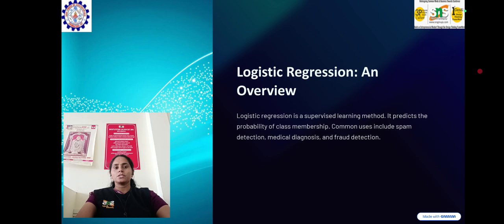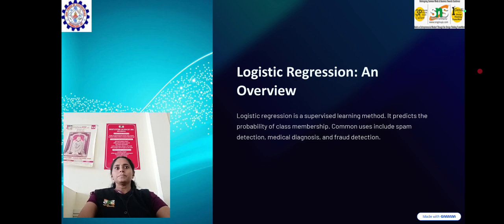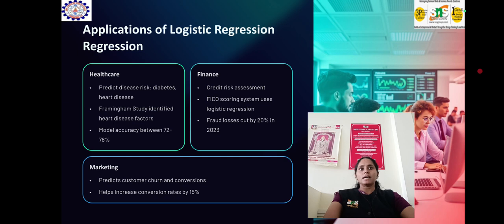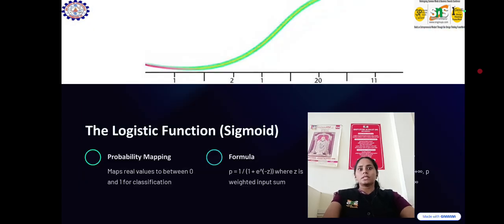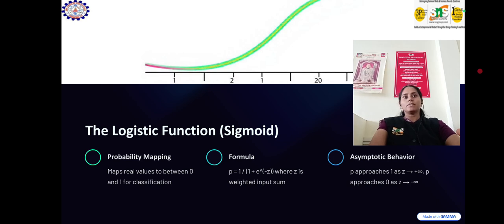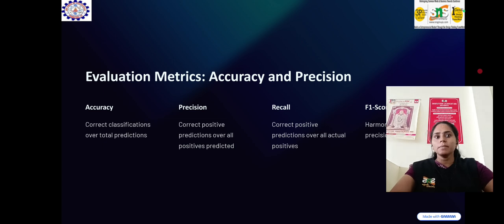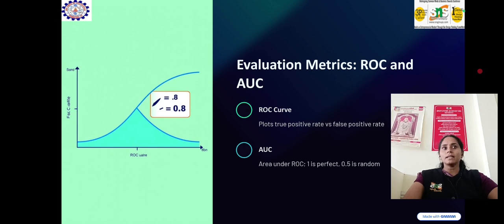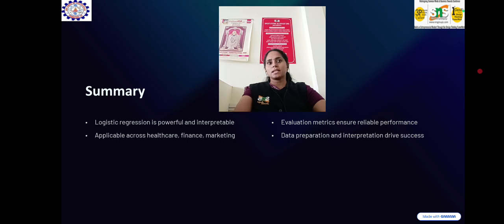Logistic regression | Fundamental of data science and analytics | SNS INSTITUTIONS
Logistic regression is a statistical method used for binary classification problems.

It predicts the probability that a given input belongs to a particular class (e.g., yes/no, 0/1).

The model uses the logistic (sigmoid) function to map predicted values between 0 and 1.

It finds the best-fitting curve to separate the classes based on input features.

Logistic regression is widely used in fields like medicine, finance, and marketing for decision-making.